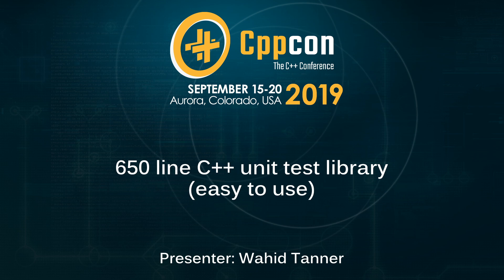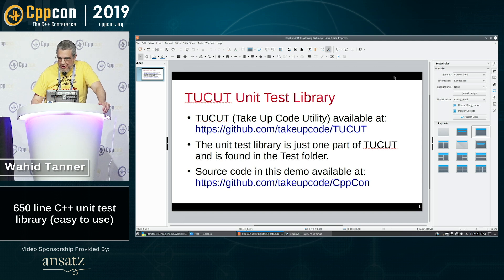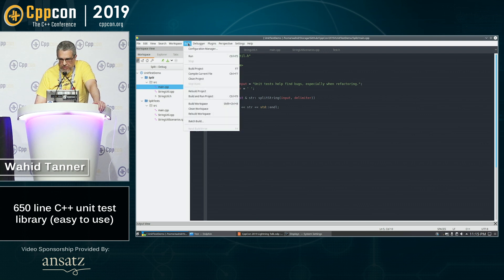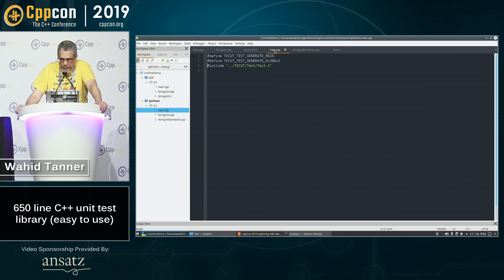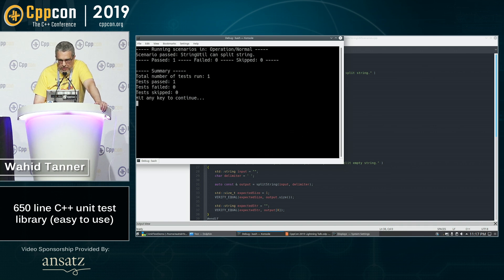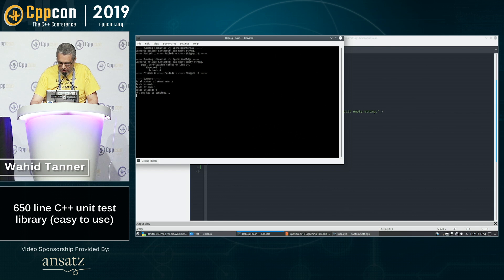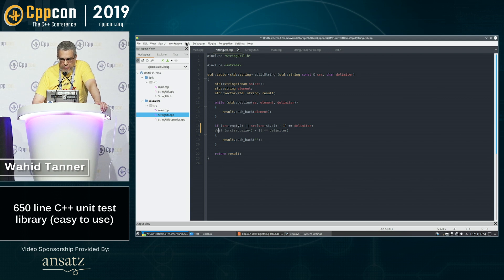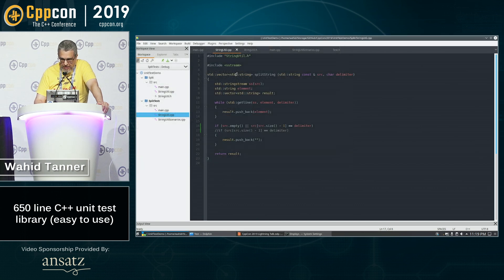650 line C++ unit test library (easy to use) - Wahid Tanner - CppCon 2019